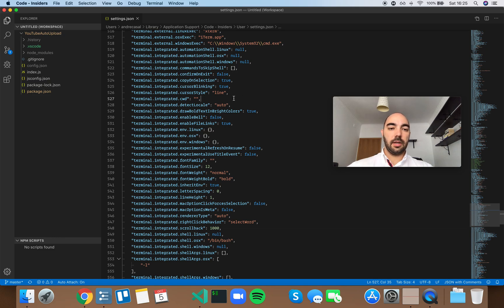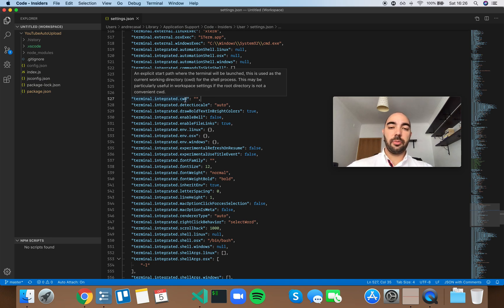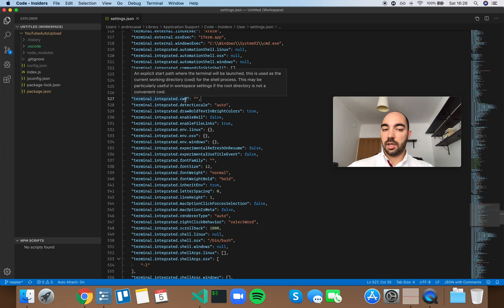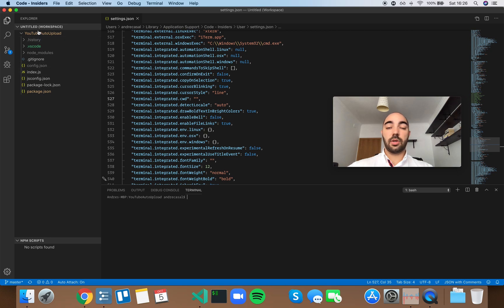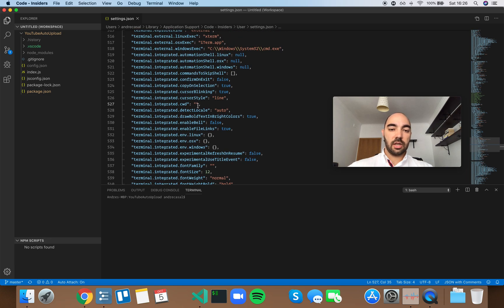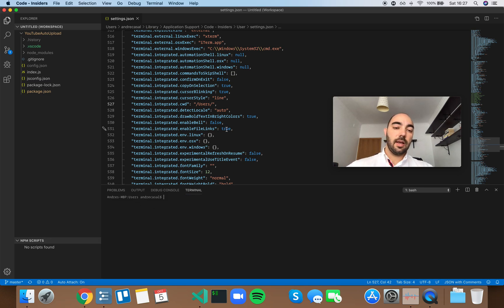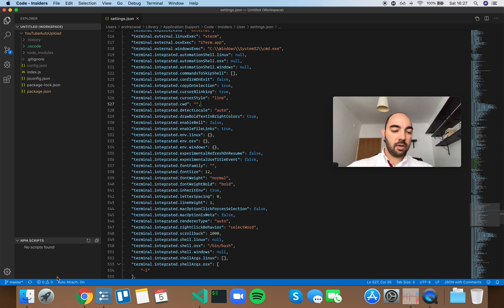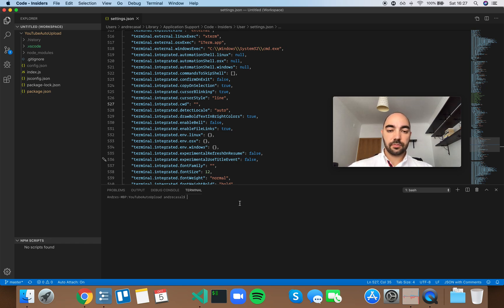VS Code Setting: terminal.integrated.cwd